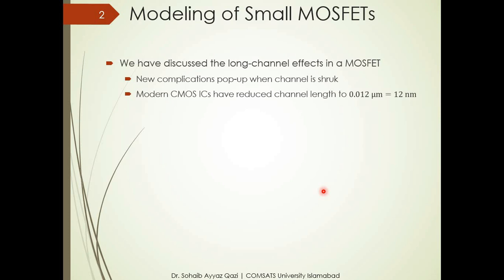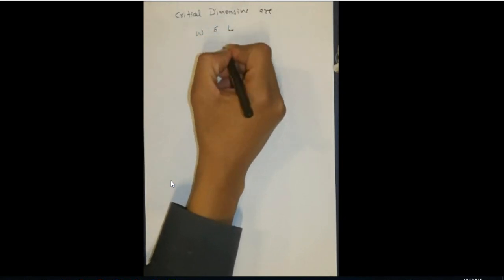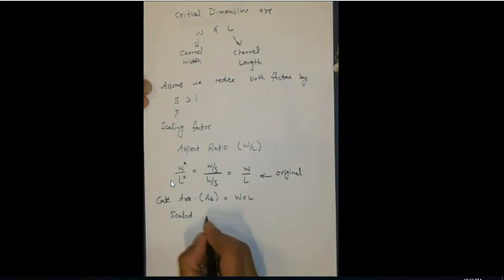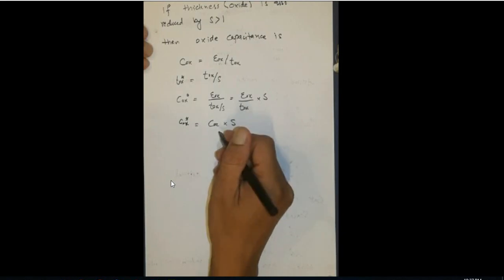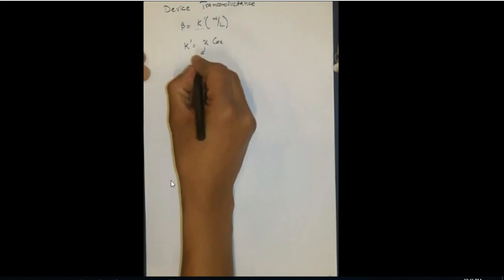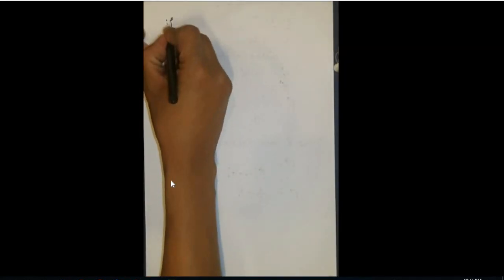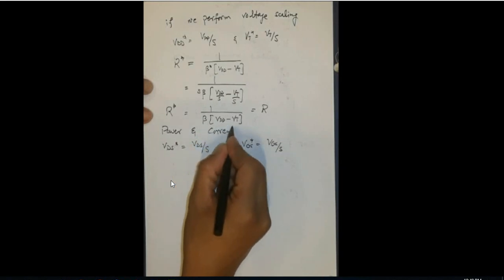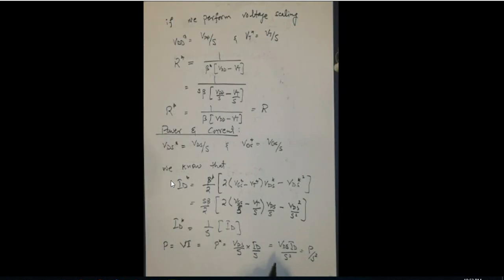Designing of Small MOSFETs, Scaling Theory - VLSI Design | Dr. Sohaib A. Qazi